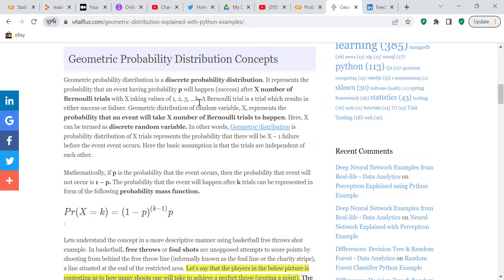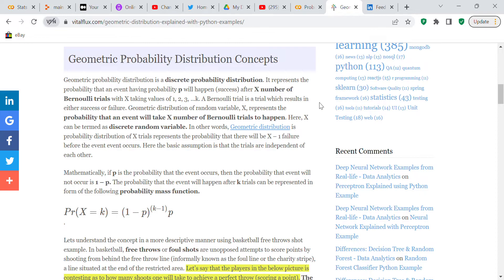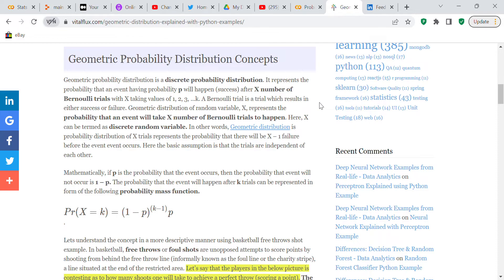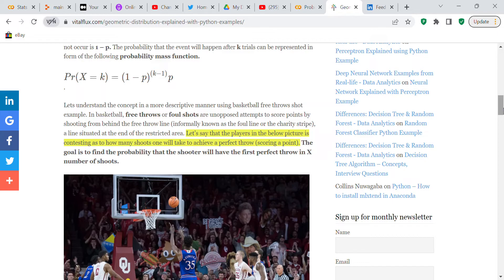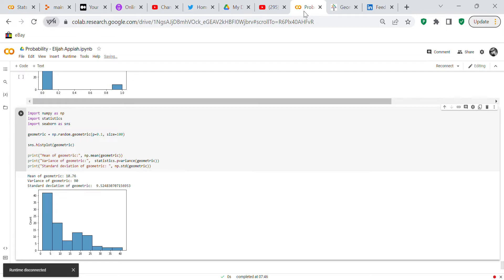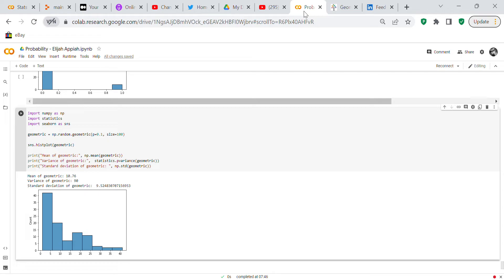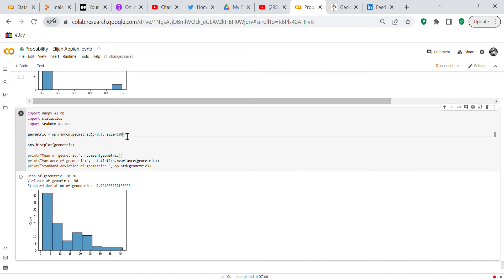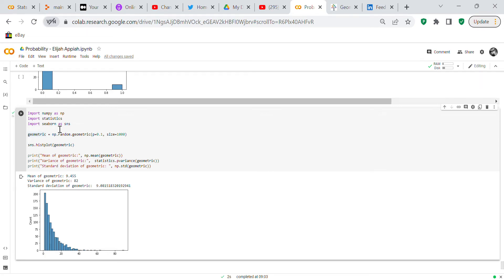Code review: Make a Geometric Distribution Explained using Python